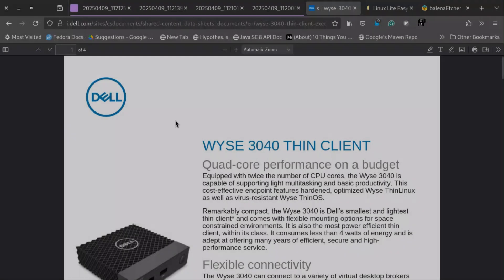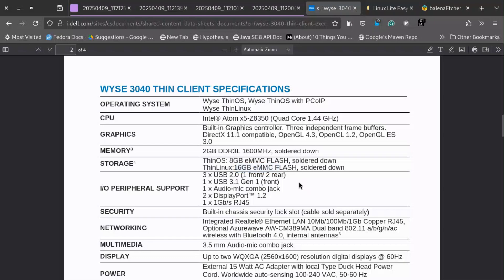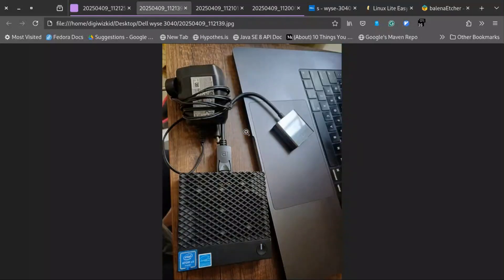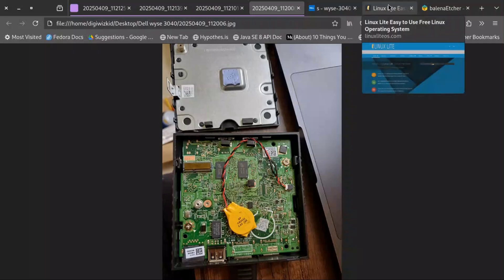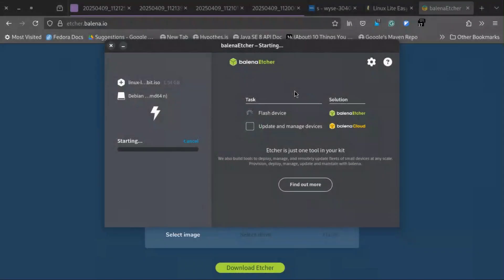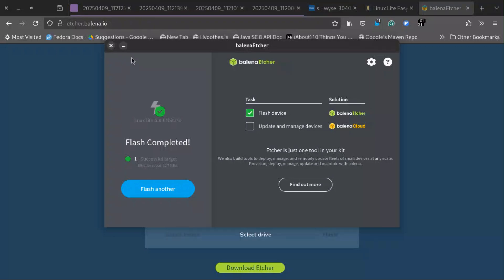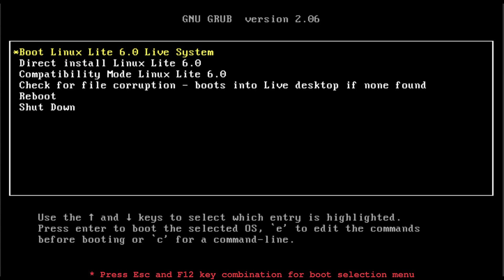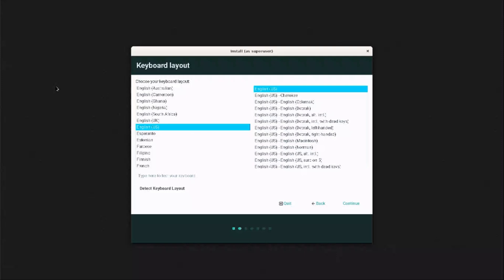Installing Linux Lite in Dell WYSE 3040 thin client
In this video, I am installing Linux Lite version 5.8, a lightweight Ubuntu-based Linux distribution. This distribution features the XFCE desktop environment and requires very few resources to run, making it perfectly suited for older and low-specification computers. This thin client is power-efficient and ideal for light browsing and other work.